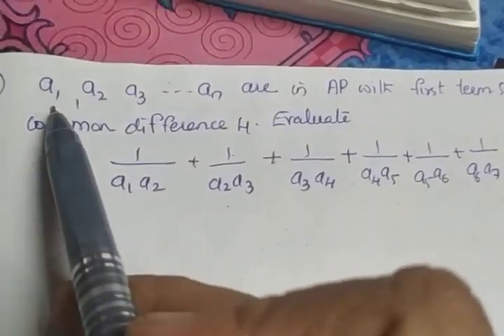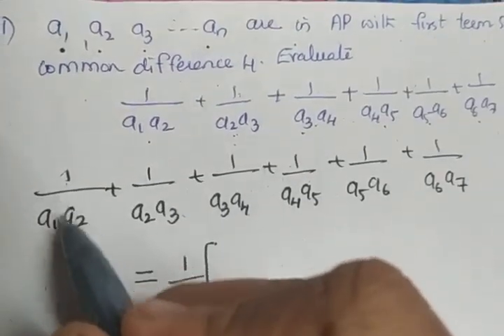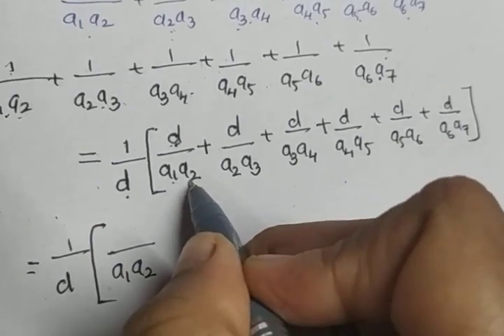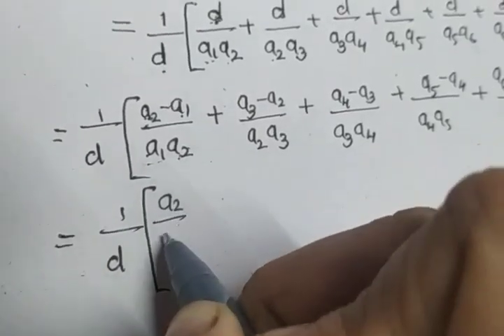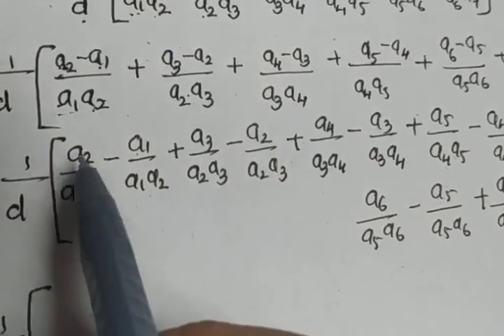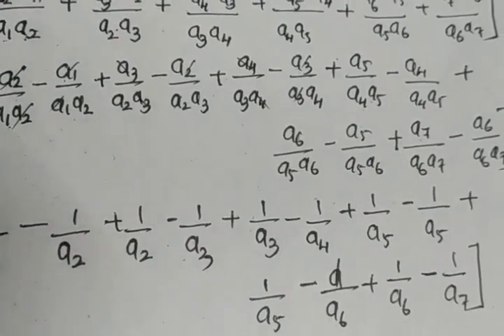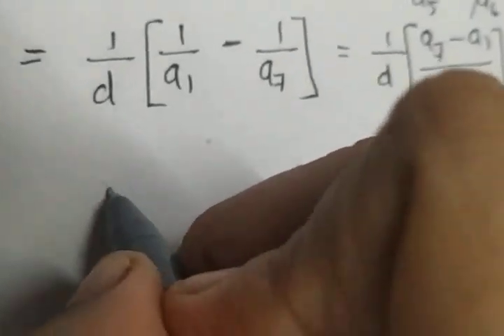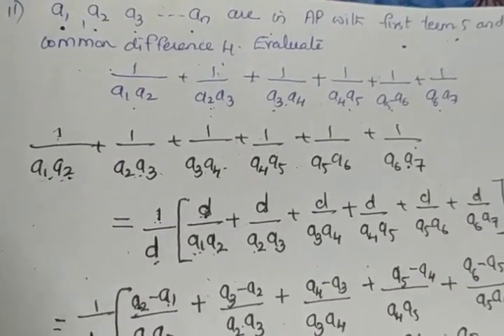Cbse X Maths AP (part 88)